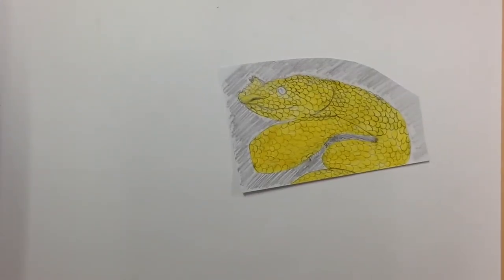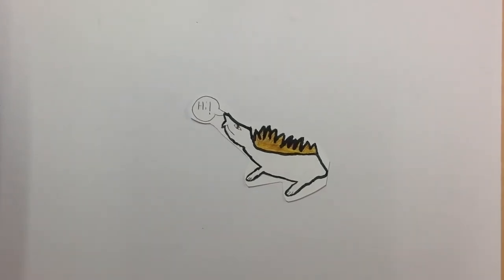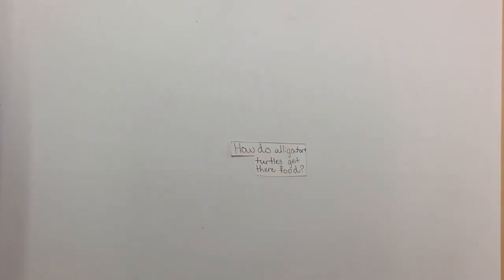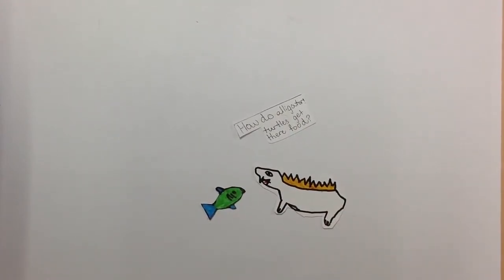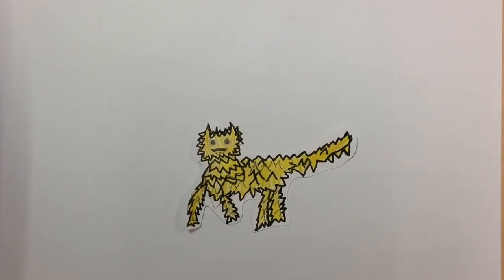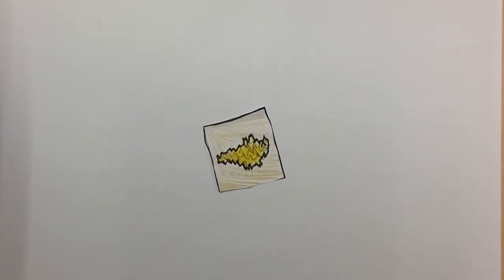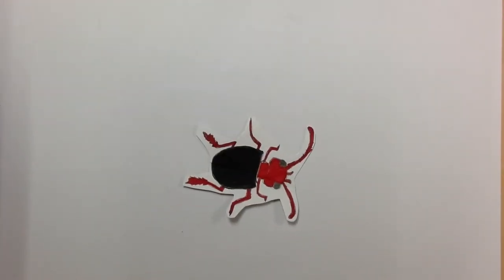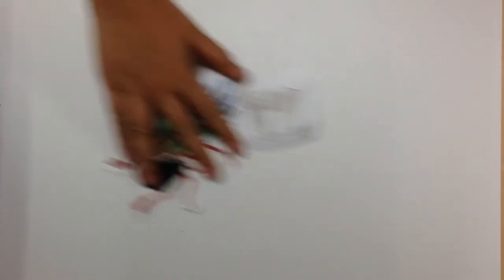G2RR Special Animal Tricks